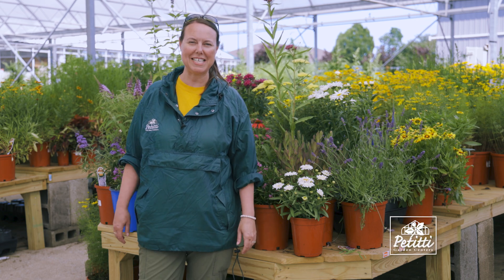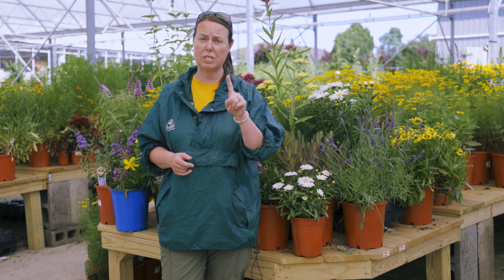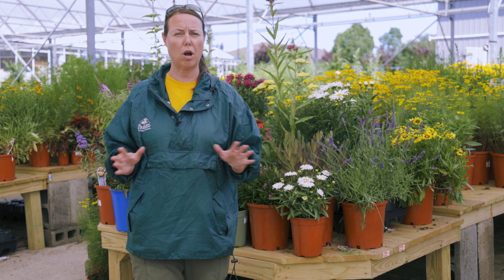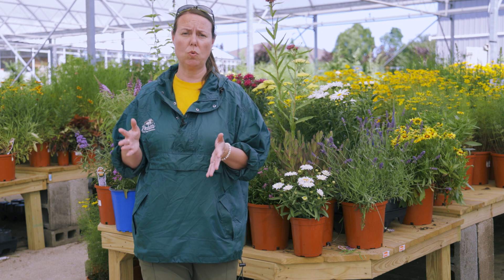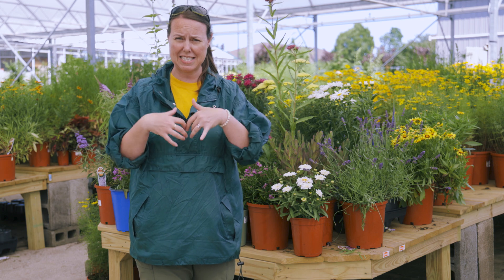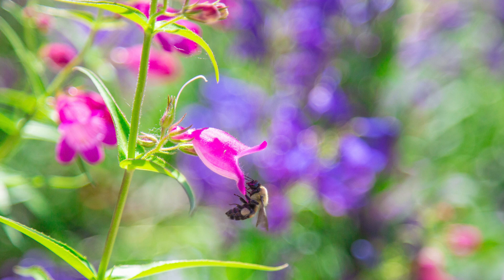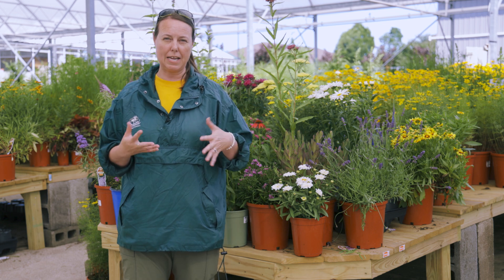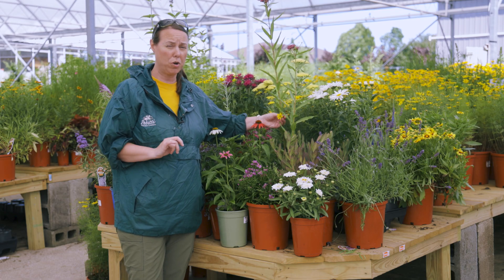PETITTI How to Grow a Bee-Friendly Garden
Did you know that you can thank pollinators, especially bees for 1 out of every 3 bites of food you take? Bees are our most efficient and helpful pollinators! Watch this video with Noelle, Horticulturist and Education Director with Petitti Garden Centers, to learn more about the importance of bees and what types of plants are the most beneficial to them. When we talk about attributes in plants that are beneficial to bees, look for flower colors such as pink, blue, white, and purple. Though there are a large number of plants that bees are attracted to, plants in the mint and daisy families are especially popular due to their nectar-rich blooms. From Shasta Daisy’s, Coneflowers, Catmint, and Coreopsis to Bee Balm, Butterfly Bush, Penstemon, and Yarrow be sure to have a mixture of host plants and nectar-rich plants for the bees to enjoy. Also, be sure to select plants for early, mid and late-season blooming to provide nectar for all pollinators, all season long.